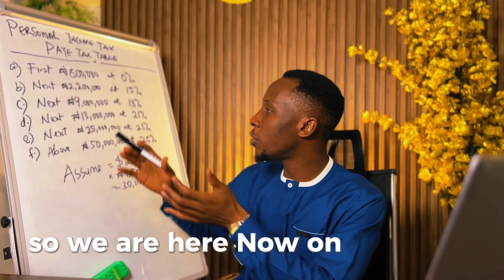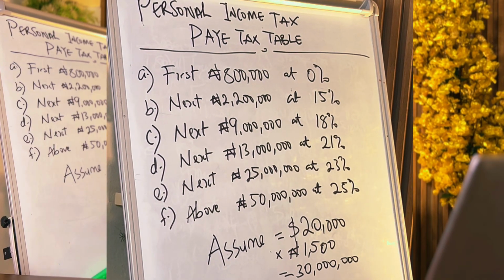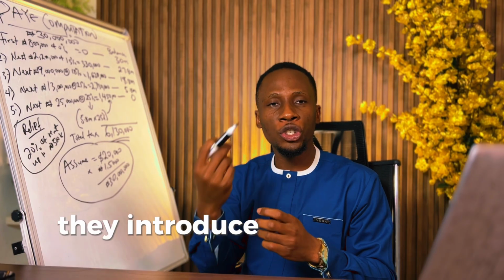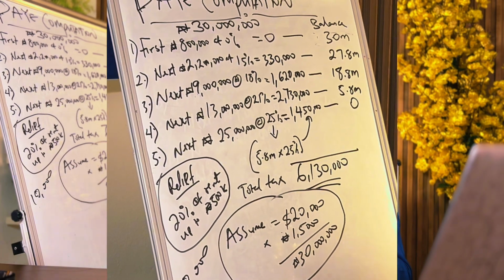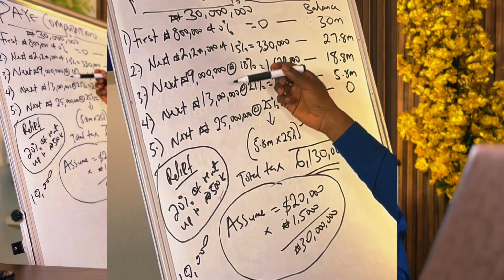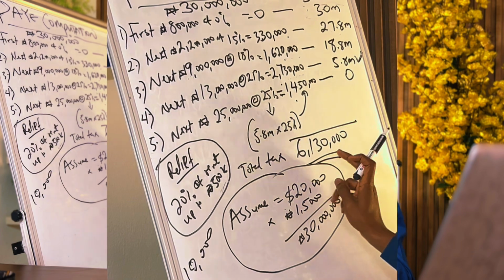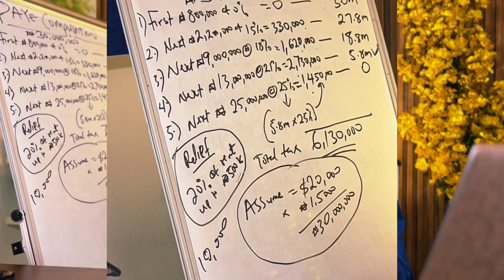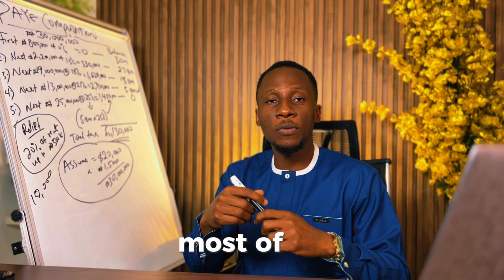How Nigeria Tax Act Affects DIGITAL CREATORS & REMOTE WORKERS: Foreign earnings now taxable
Foreign income is no longer tax-free for Nigerians! 🚨

If you’re a YouTuber, freelancer, remote worker, or digital creator earning from abroad, the new Nigeria Tax Act changes EVERYTHING. In this video, I break down what the law says, how it affects your foreign earnings, and what you can do to stay compliant (and avoid penalties).

Digital creators (YouTube, Instagram, TikTok)

Freelancers & remote workers

Anyone earning in foreign currency

📌 Don’t get caught unprepared — watch till the end!